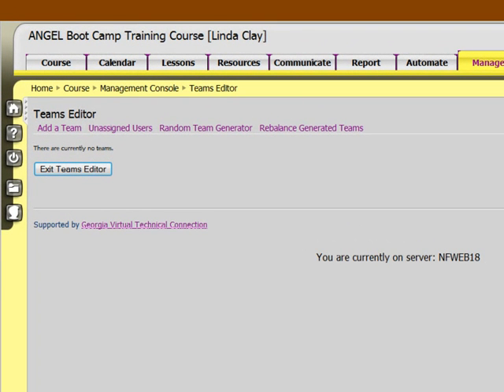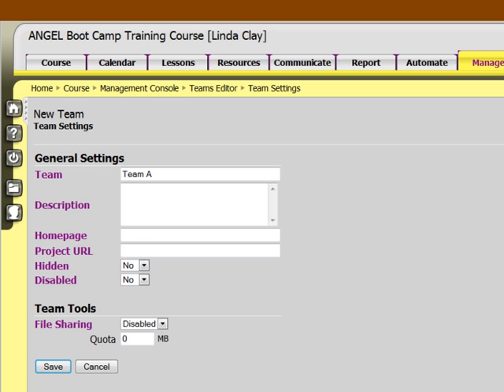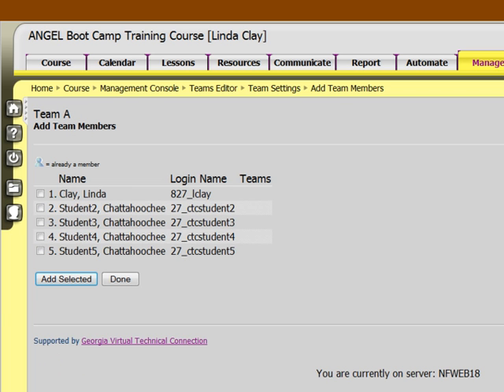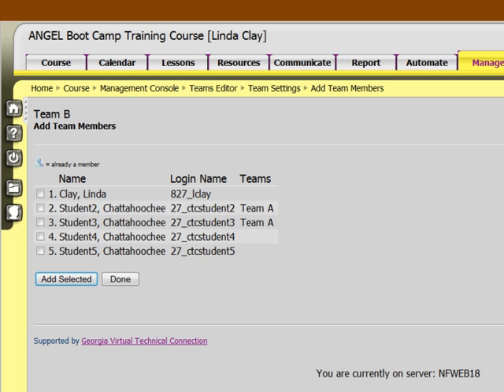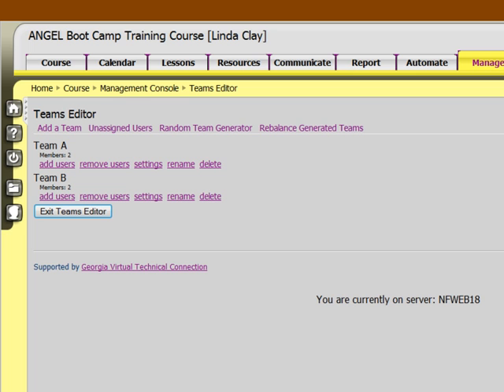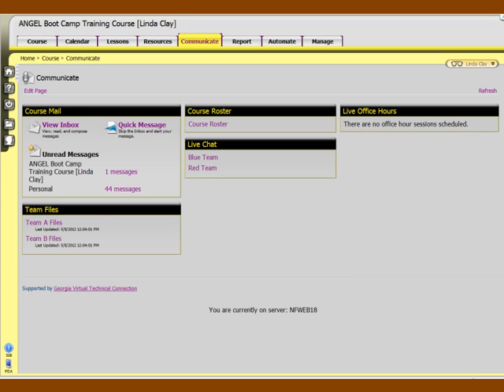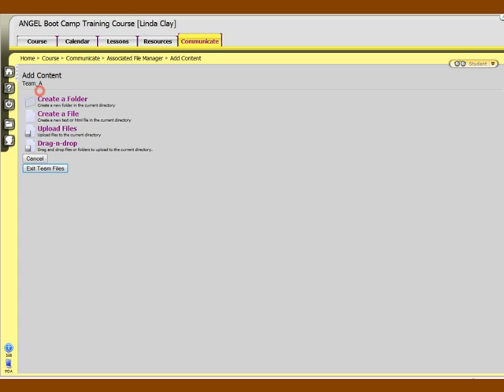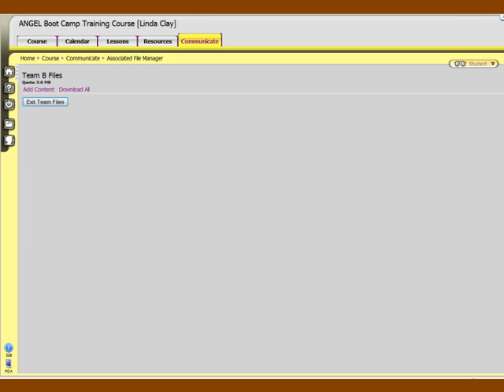Teams in ANGEL: Creating Teams for Group Projects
How to set up teams in ANGEL for students who will be working online on group projects.